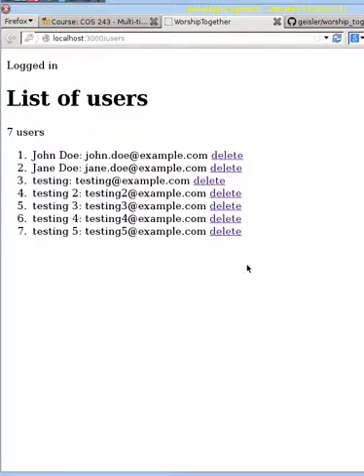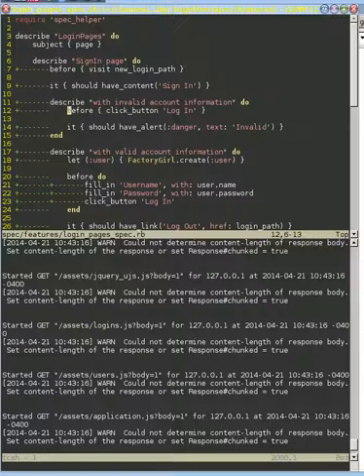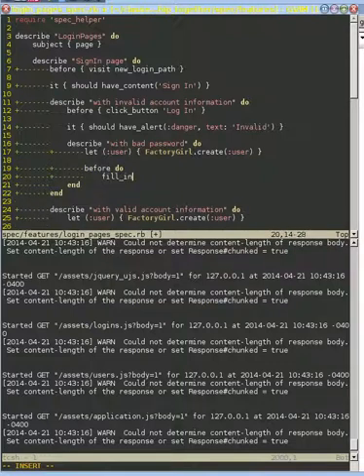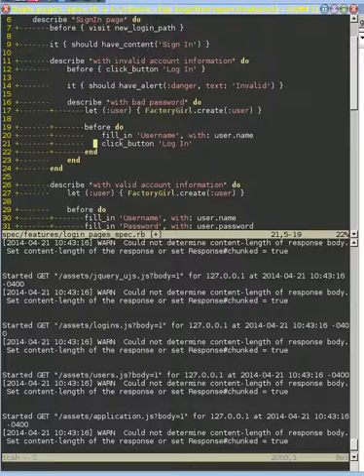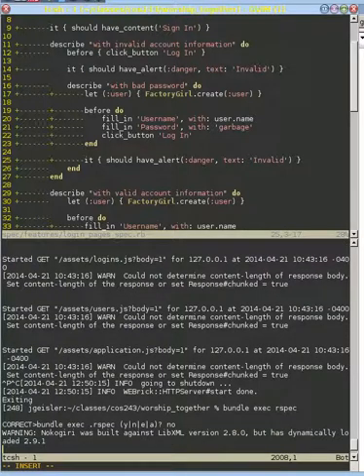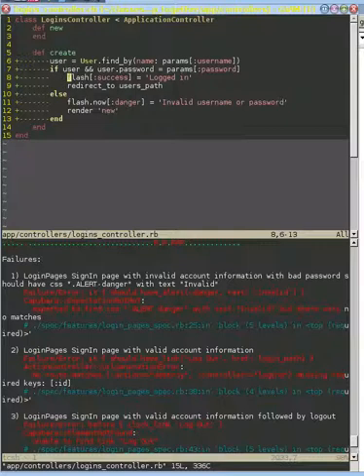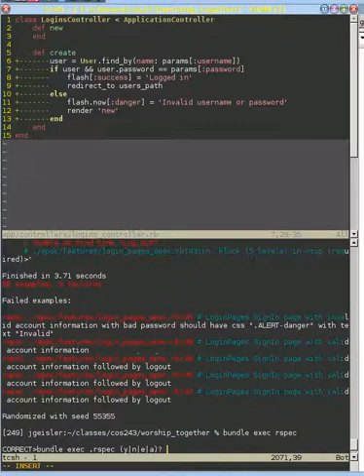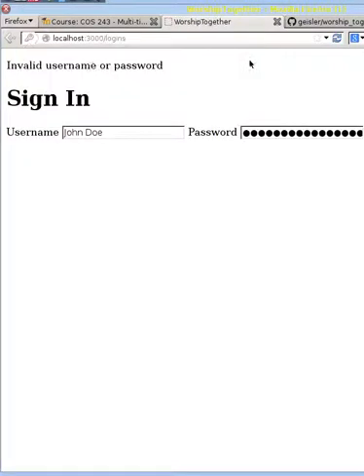Fixing login form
The previous form didn't correctly detect bad passwords.  Fix with a test and code.